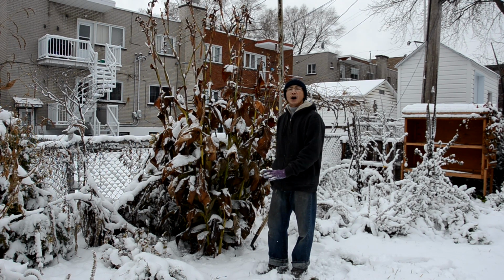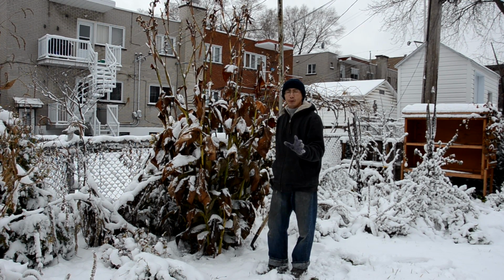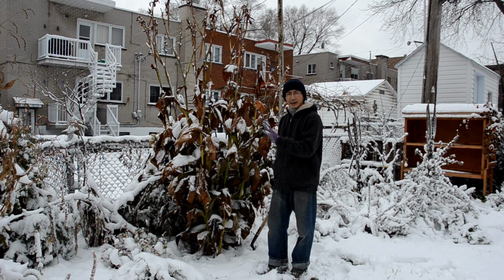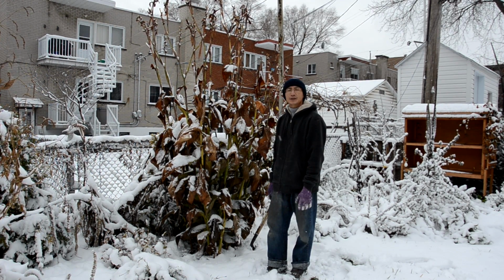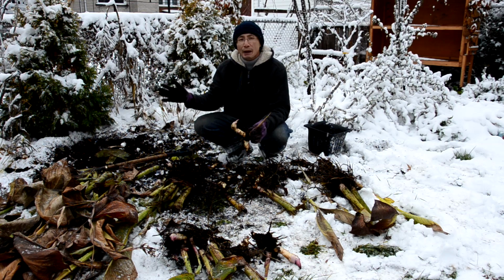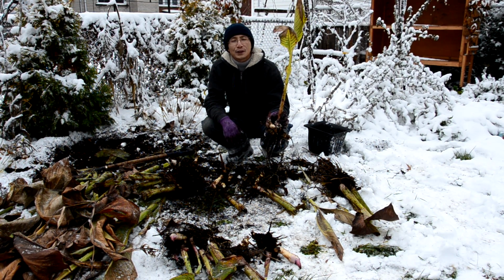Preparing The garden For Winter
Winter has arrived early, the first snow came down on november 21, we have transplanted annuals in small pots and taken out the big Cannas plant from the ground, separating it and now have transplanting it in around 15 pots.